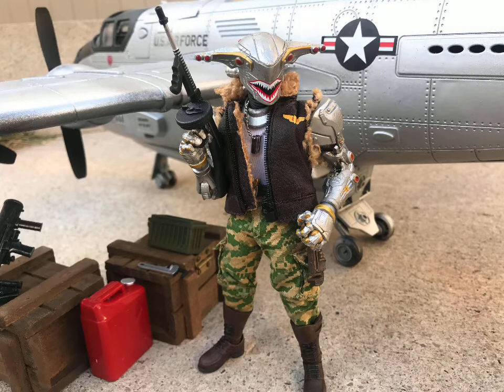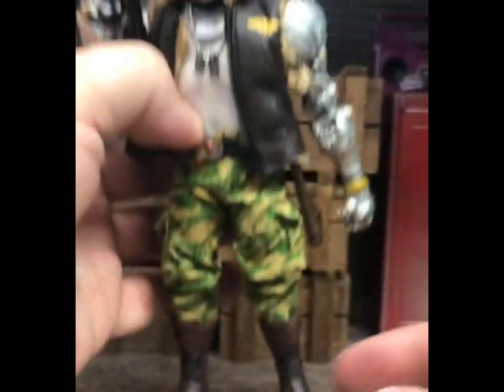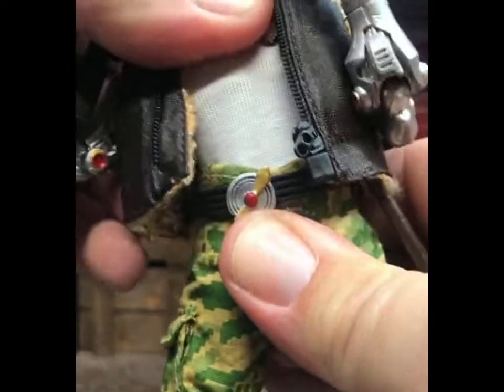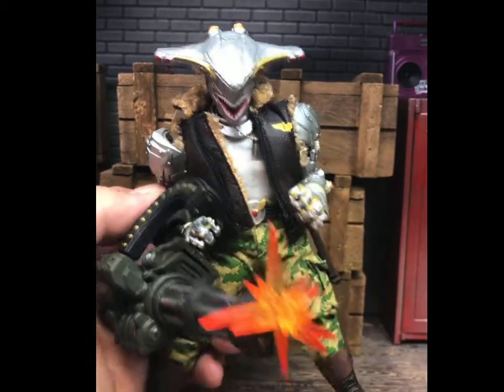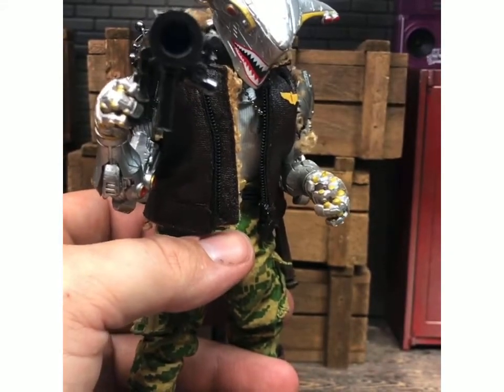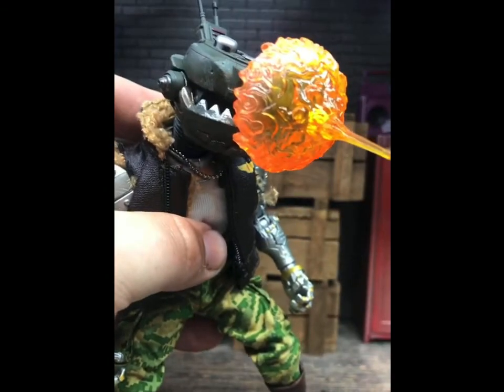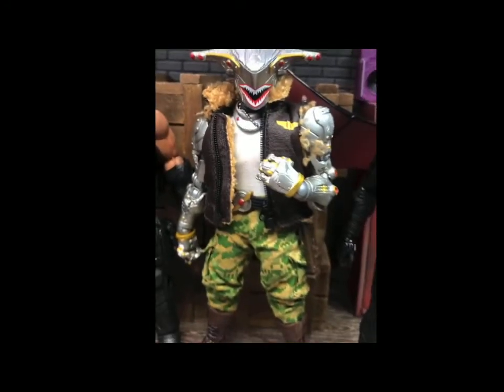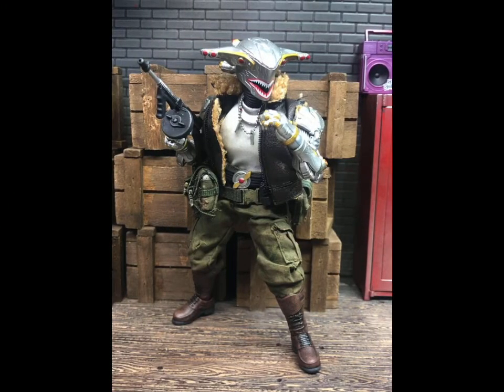DisThunder Reviews: Mezco Toyz Rumble Society Hawk P-40!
Here’s a look at the strange (and cool) Mezco Hawk P-40, the newest additon to the Rumble Society.